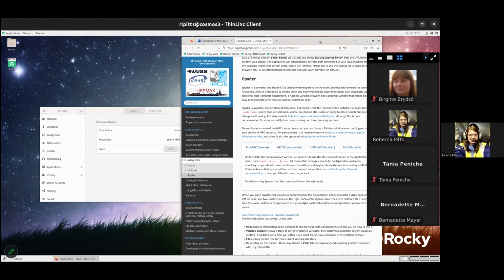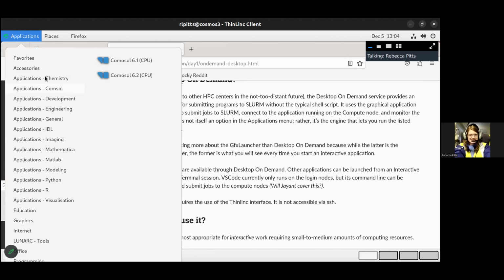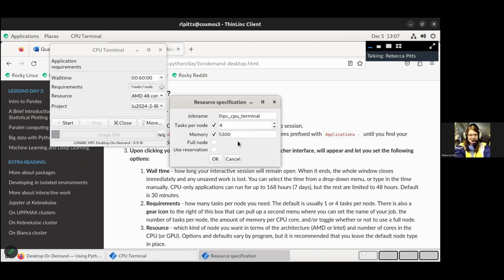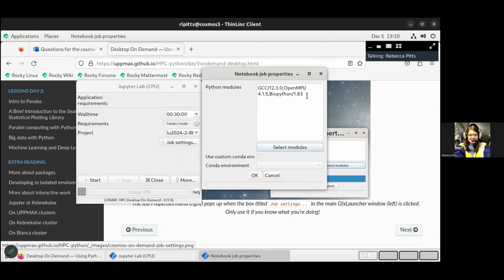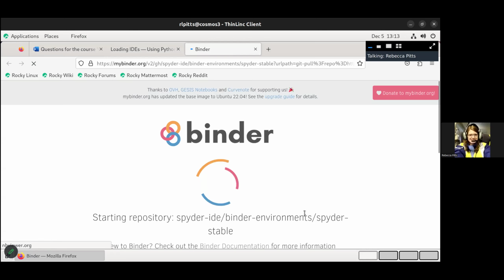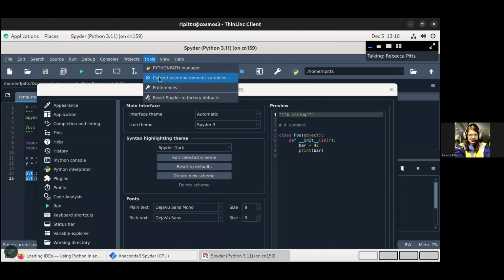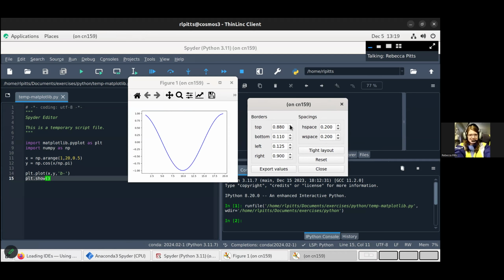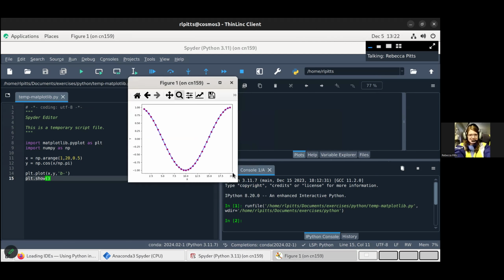Lecture 6b: IDEs with Python (OnDemand desktop and spyder)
Sixth lecture, part 2 from the "Using Python in an HPC environment" course which was given on 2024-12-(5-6) by UPPMAX, HPC2N, and LUNARC under NAISS. This is for day 1.

In this lecture we show how to use the OnDemand desktop (Cosmos, LUNARC) and spyder.